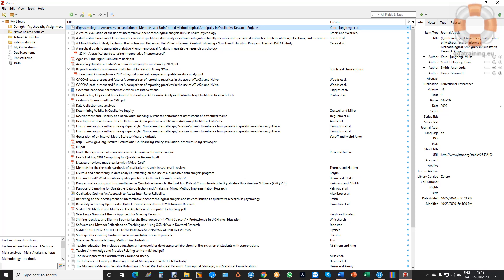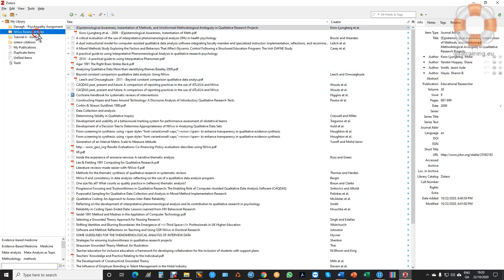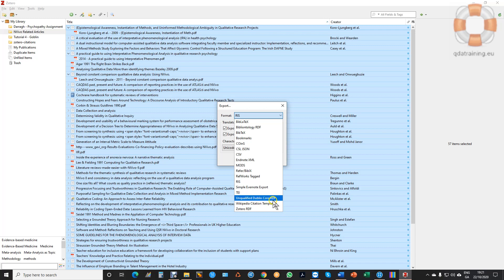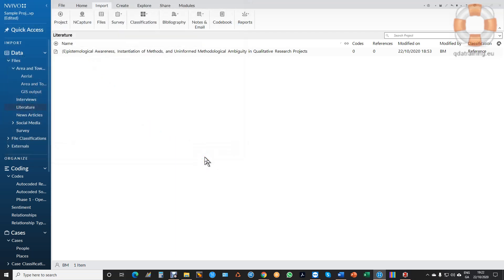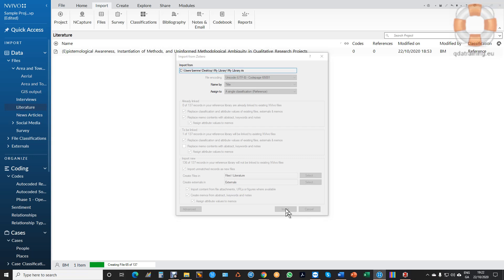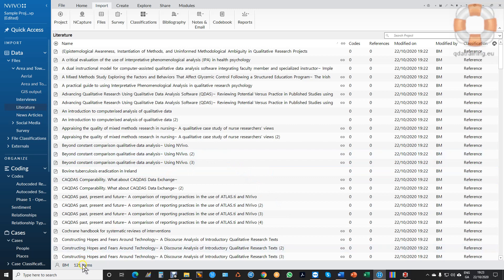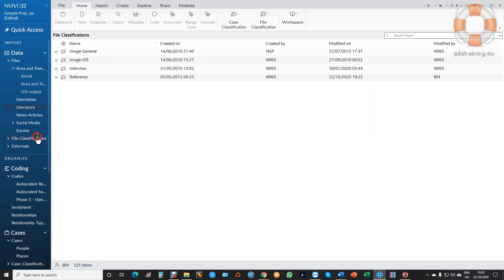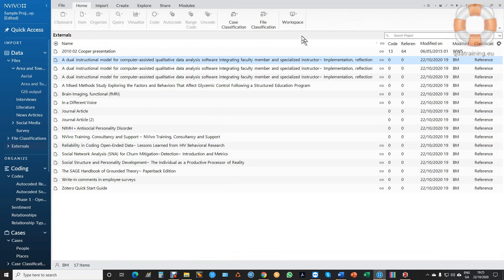QDATRAINING Importing Zotero (or any referencing) Library to NVivo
This short video shows the steps for import EndNote, Mendeley, RefWorks, or Zotero libraries into NVivo for Windows or MAC
Summary
This tutorial demonstrates how to import and optimize data from bibliography software, using Zotero as an example. The process involves exporting a map of the files, importing them into NVivo, and organizing them with metadata. This allows for easy searching and coding of the documents within NVivo.
Highlights
💡 The tutorial shows how to import and optimize data from bibliography software like Zotero, EndNote, Mendeley, or RefWorks.
💡 The process involves exporting a map of the files, known as an RIS file, and saving it on the desktop.
💡 In NVivo, the RIS file is imported through the bibliography tab, and the articles can be listed by title or author and year.
💡 The imported documents are linked with metadata, such as the abstract, keywords, and notes, making them searchable and codable.
💡 External references, like books, are imported as blank documents with linked metadata, allowing for additional information to be added.
💡 The tutorial applies to both the newest version of NVivo and older versions, and is compatible with both Mac and Windows operating systems.